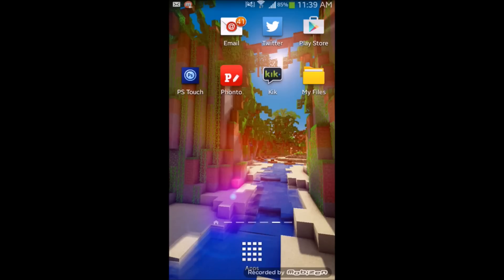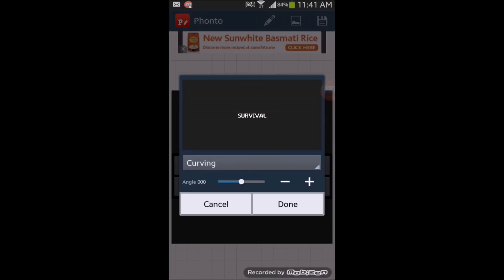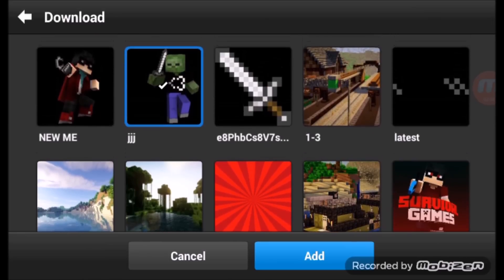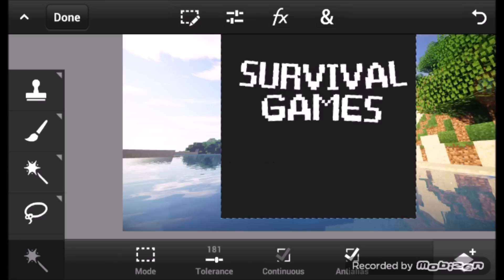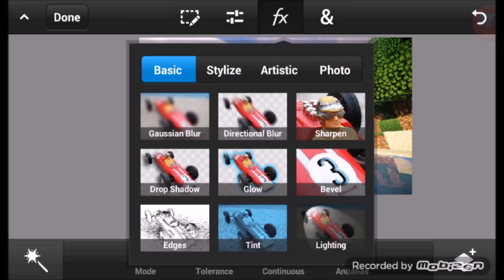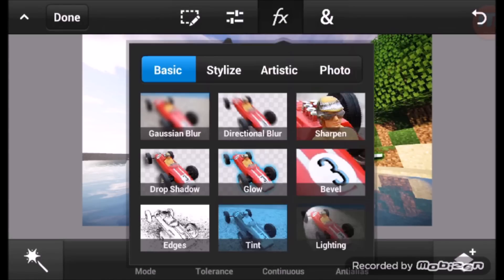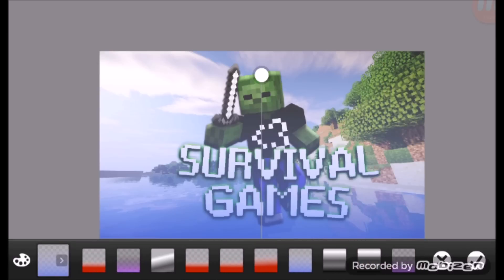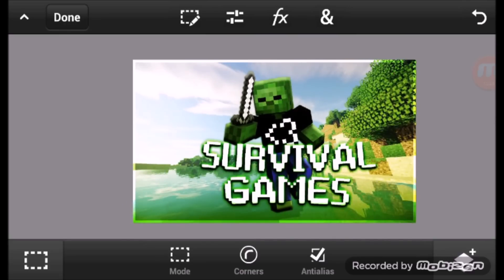HOW TO MAKE THUMBNAIL V2 EASY!!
Hey guys Freezing here sorry for being gone but i am back after this video i might upload gfx giveaway so stay active and hope you enjoyed this tutorial if you need help let me know, and if you enjoyed feel free to leave a like it would mean alot thanks!!

Intro maker: isharkcrafts
Banner Artist: FreezingPoint
Profile Pic: Amiexpoly
Thumbnail: FreezingPoint
MAIN GOAL: 1K